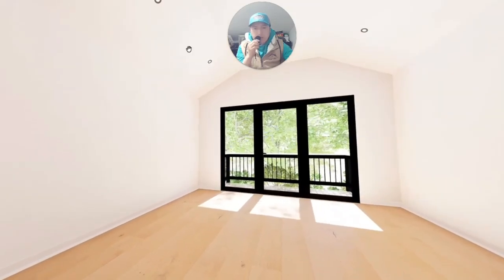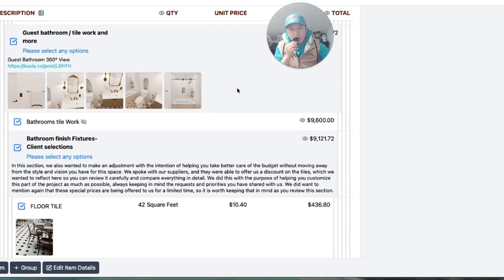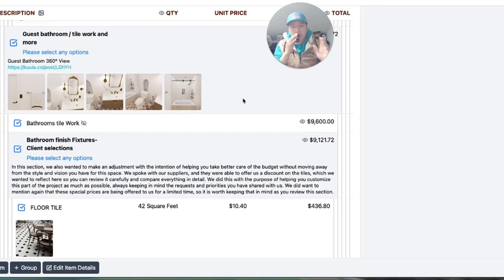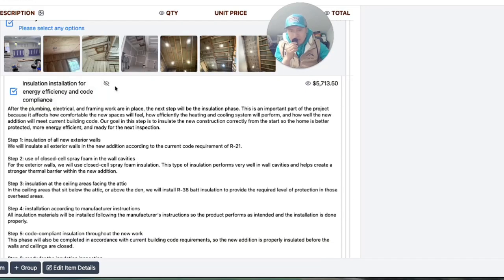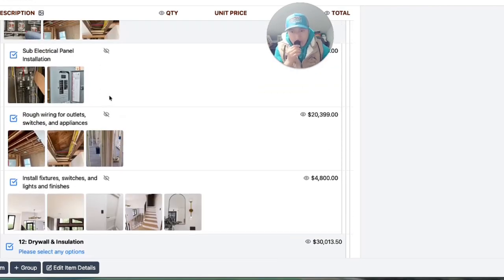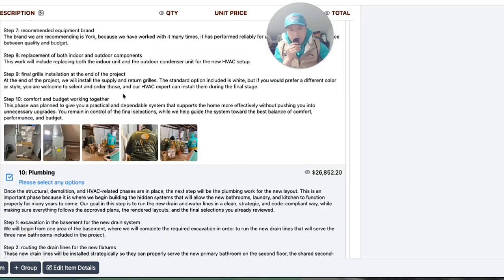Stop Renovation Budget Surprises Today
Many families start excited… and end up stressed watching the budget keep growing.

Most of the time, it is not because of bad intentions, but because the project started without design, clear selections, and a full understanding of the true scope of work.

Could good planning save more money and stress than we realize?